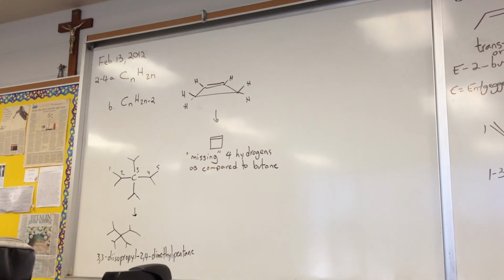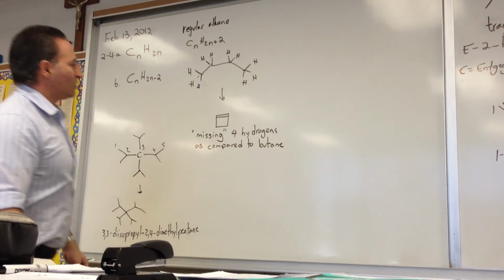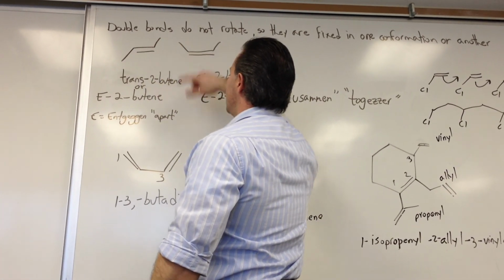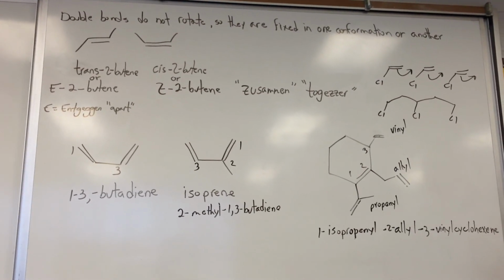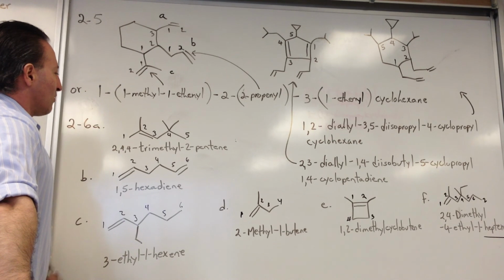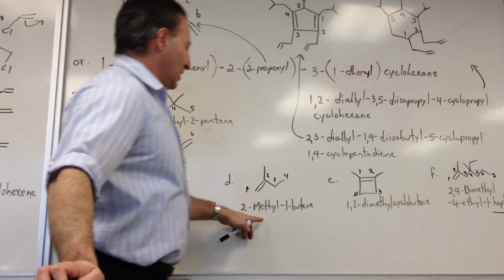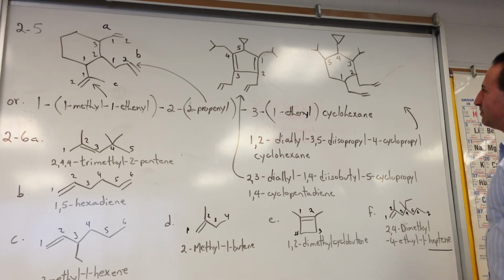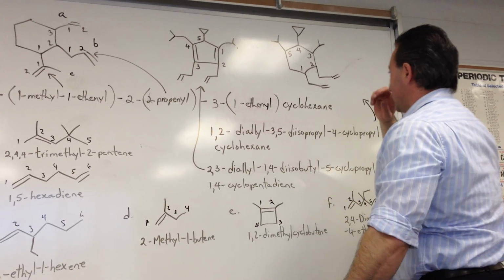Nomenclature: Alkenes Answers to 2-4 to 2-6 and practice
The questions answered in this homework assignment were obtained from a well-written organic chemistry text I studied from in college. It is Pine, Hendrickson, Cramm and Hammond's Organic Chemistry